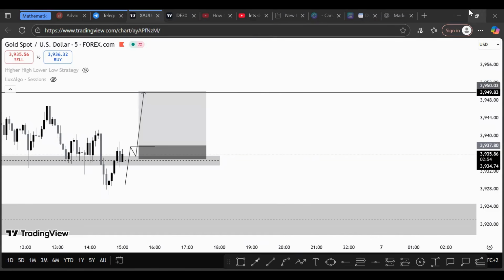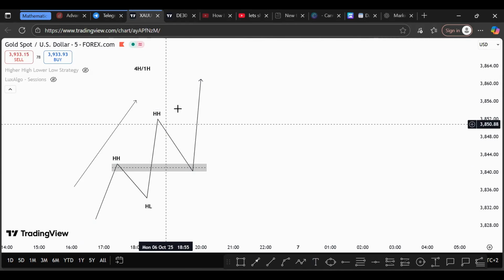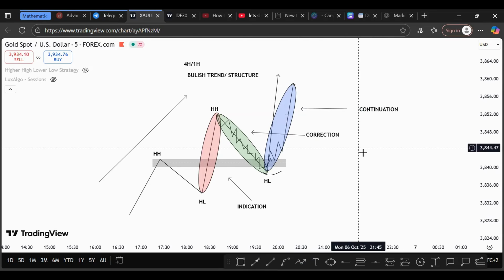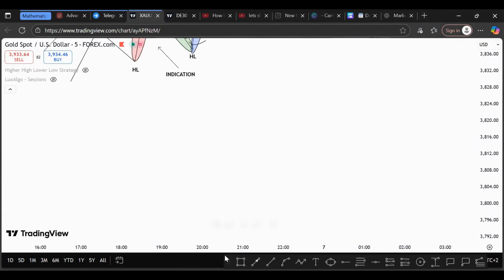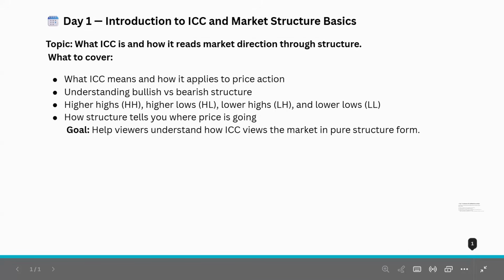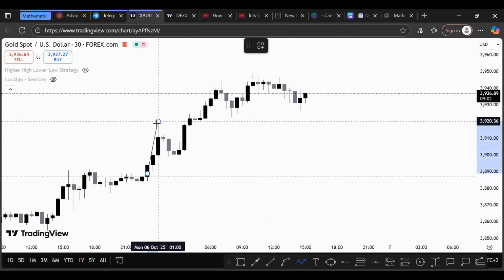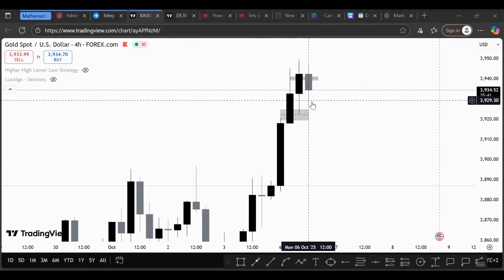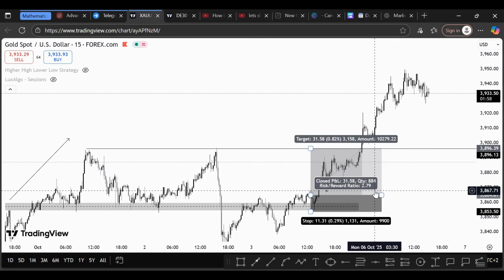Day 1 Introduction to ICC Concept and Market Structure Basics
📘 Day 1: Introduction to ICC and Market Structure Basics

Welcome to Day 1 of our 7-Day ICC Price Action & Market Structure Course!
In today’s session, we break down the foundation of ICC — understanding how price moves through market structure and how to read directional flow using nothing but price action.

You’ll learn:
✅ What ICC means and how it works
✅ The basics of market structure (HH, HL, LH, LL)
✅ How to identify when a market is bullish or bearish
✅ How ICC traders use structure to understand market direction

This is the foundation you need before diving into deeper ICC concepts. Make sure you take notes — everything from here builds on what you’ll learn today.

🎥 Watch now and start mastering ICC price action.